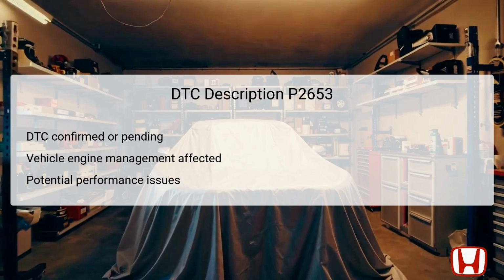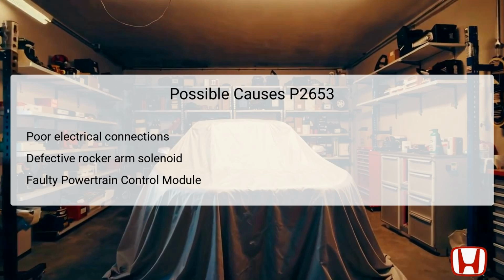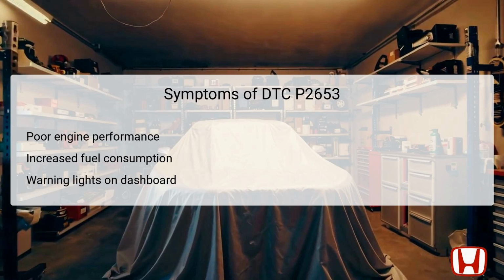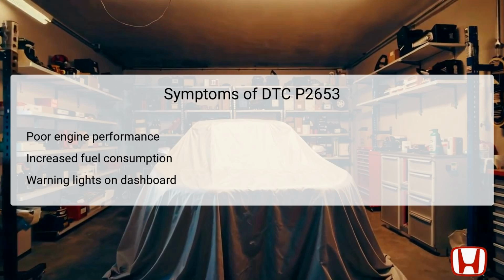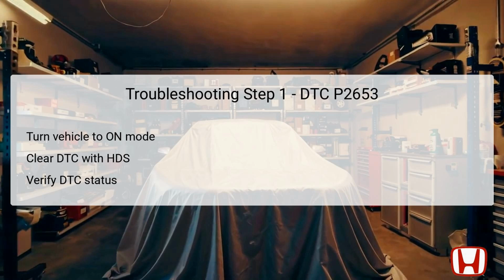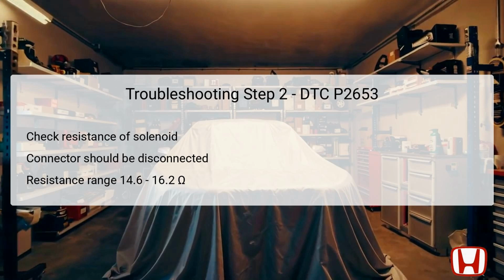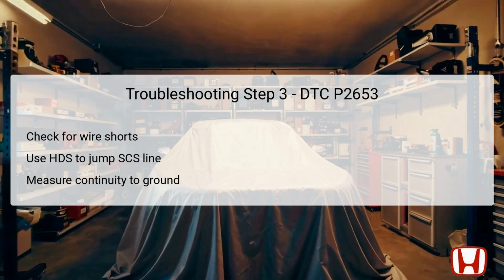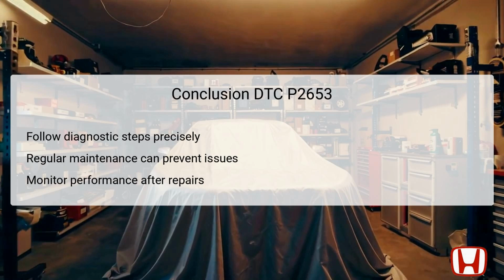DTC P2653 Rocker Arm Oil Control Solenoid Circuit Low Voltage - Honda Civic 2016-2021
Join the STEP Diagnostics early access list:
​ In this video, you will learn about diagnosing the DTC P2653 trouble code in Honda Civics from 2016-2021, which is associated with low voltage in the rocker arm oil control solenoid circuit. We will guide you through the symptoms, potential causes, and detailed troubleshooting steps to identify and resolve this issue, ensuring optimal engine performance and efficiency. Regular maintenance strategies to prevent recurrence will also be discussed.